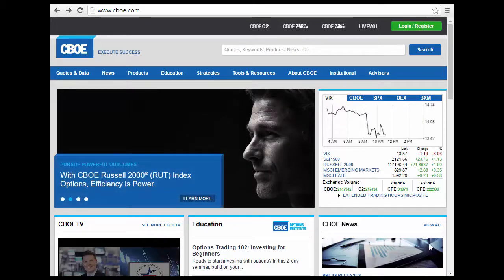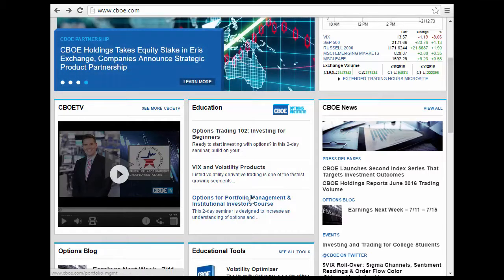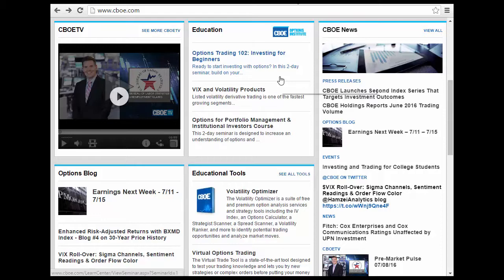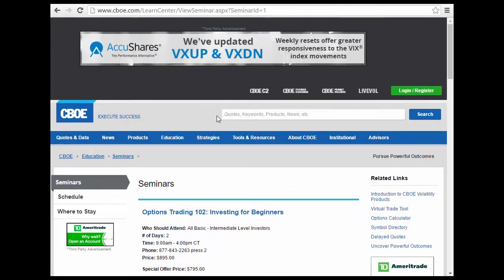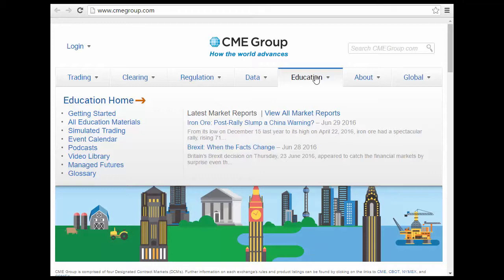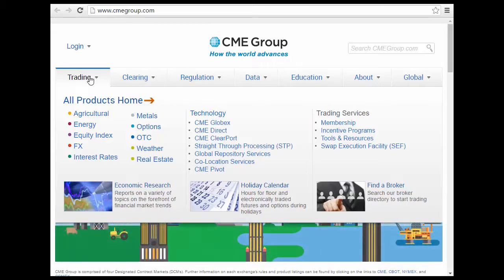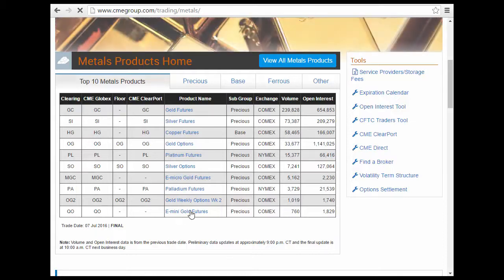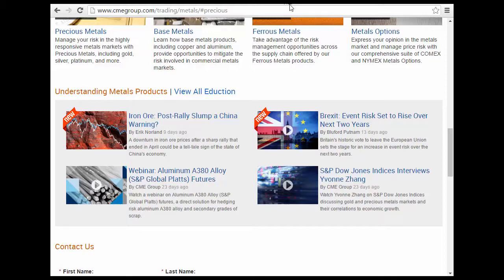CBOE and CME websites overview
Overview of the CBOE (Chicago Board of Options Exchange) and CME (Chicago Mercantile Exchange) websites